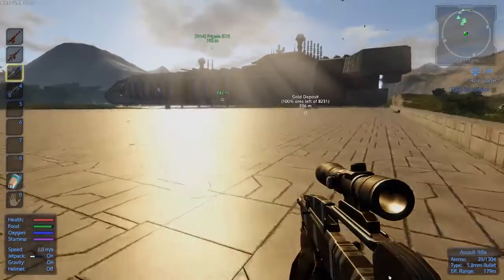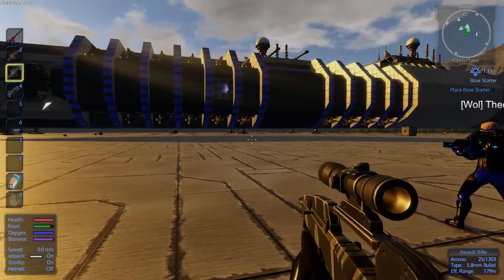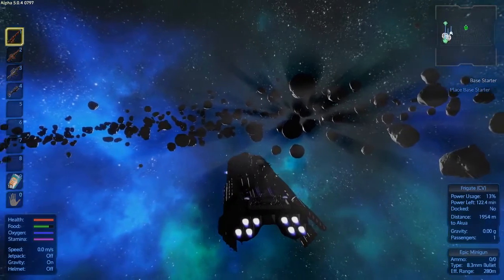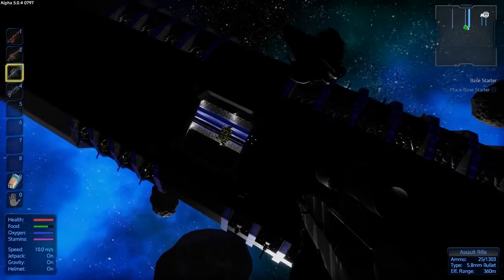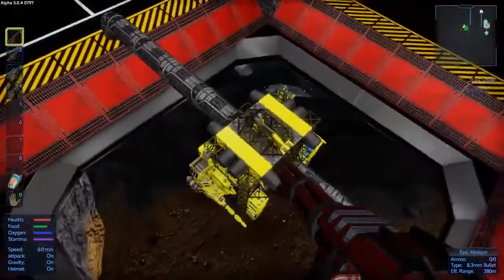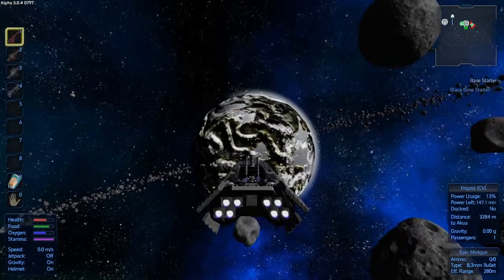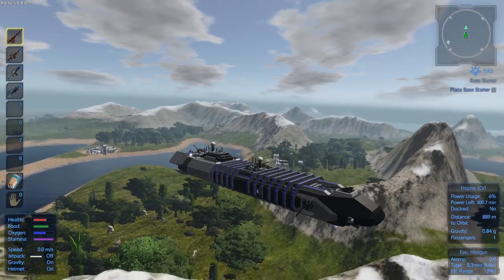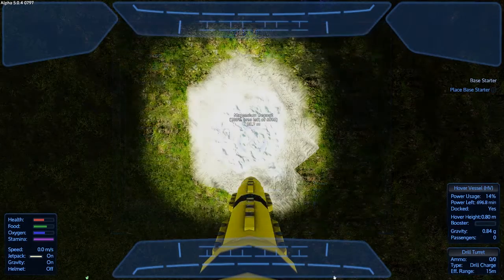Empyrion - Galactic Survival Alpha 5.0 Coop Multiplayer S03 EP18 "Mining Failure"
Join me and the guys as we struggle to survive the Empryion System and each other!
Empyrion - Galactic Survival is a 3D open world, space survival adventure in which you can fly across
space and land on planets. Build, explore, fight and survive in a hostile galaxy full of hidden dangers.
The game uniquely combines elements from space simulations, construction games, survival games and
ego-shooters. The game is currently under development by Eleon Game Studios.

 Our Server Details (WIP)

 Factions:

 Wolves mil/police
 Freelance traders/miners
 Lawless pirates

 Play Styles:

 Wolves       Structured/Group play style
 Freelance    Solo/Crew style
 Lawless      Solo/Crew style

 Game Starts:

 Start by choosing 1 of 3 sides Wolves/Akua Freelance/Omicron and Lawless/Mesperon you start
 with a freighter style CV and struggle to make your way from there as one of the sides.

 In the Wolves Origin start you will fight and protect the traders to make you profit to buy
 what is needed for the Wolves to build and grow into bigger better things fight and defend
 territory from assaults of pirates.

 As a Freelance Origin you will mine the resources to sell for Credts to make it rich and buy the bigger
 better things for youself or your crew. And build your trading empire and own you planet.

 As a Lawless Origin you care for one thing what you can take to make your profits and steal what
 you need to build your criminal empire